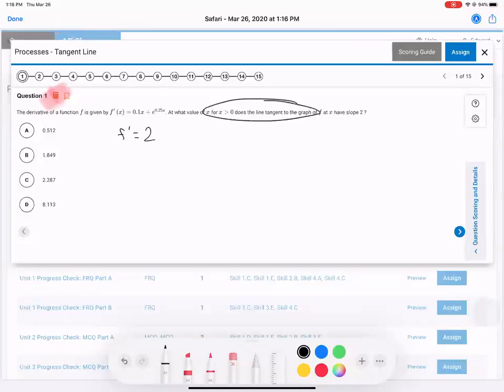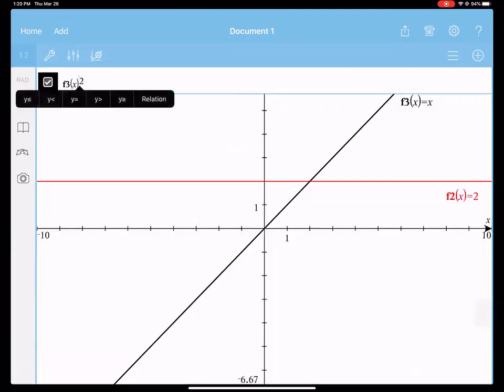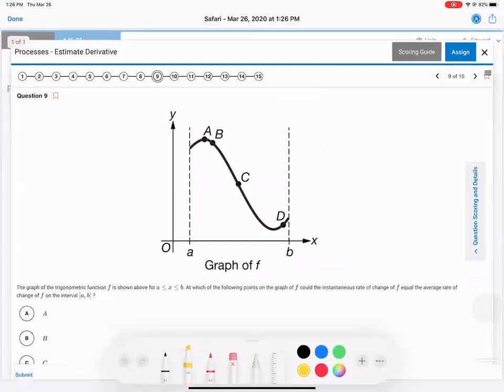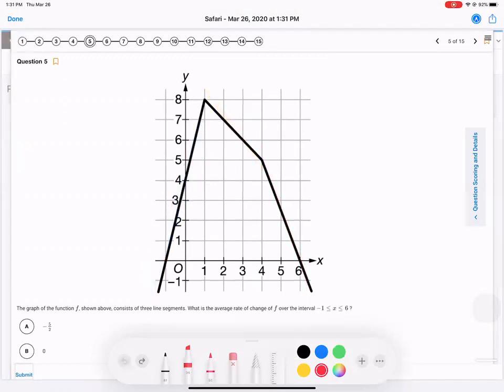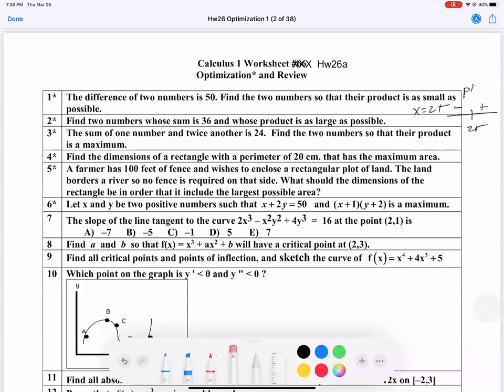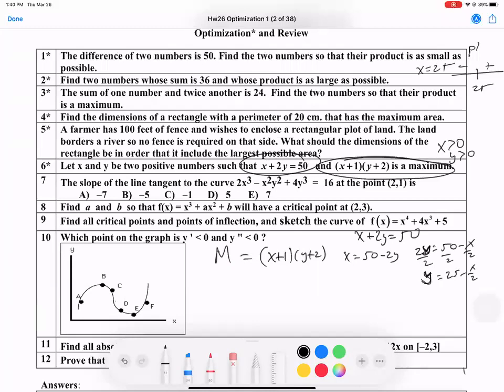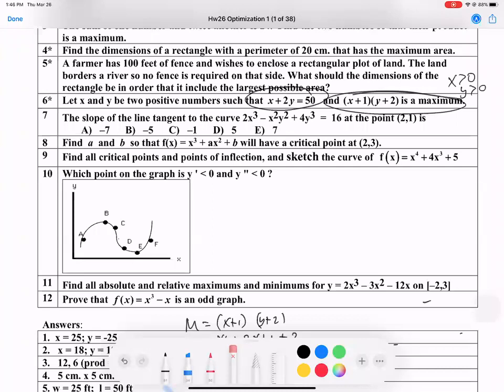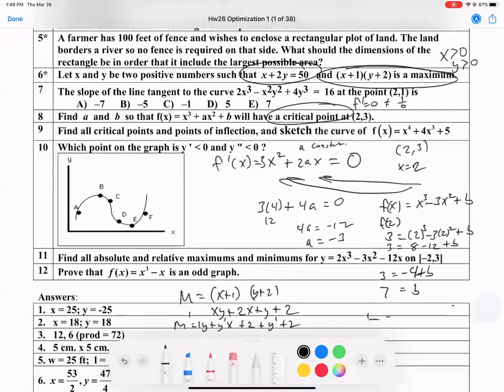Calculus AB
3/26/2020